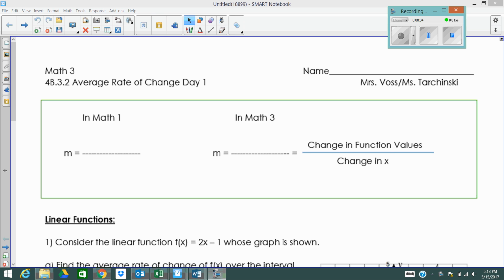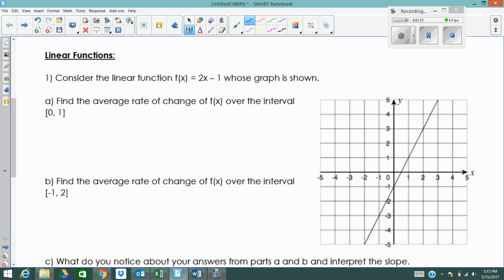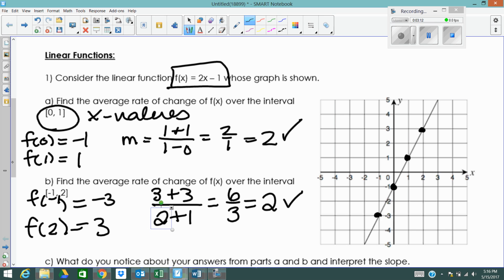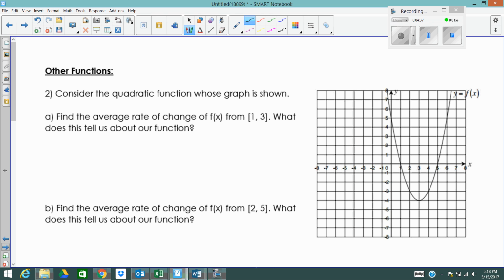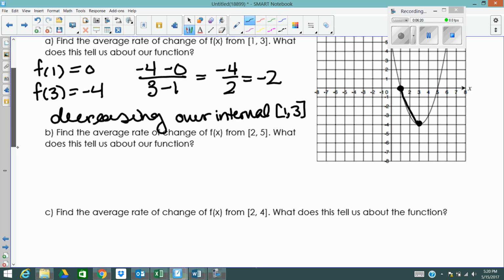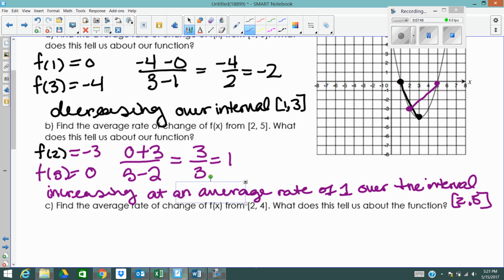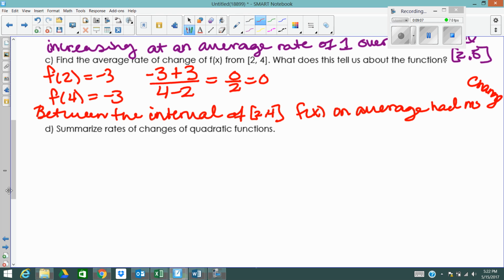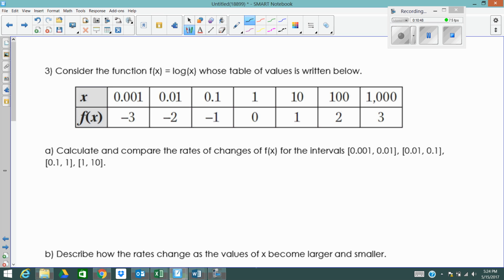4B 3 2 Notes Day 1 Average rate of Change